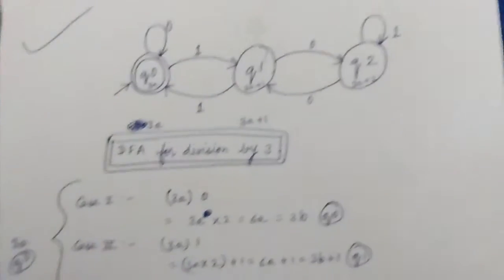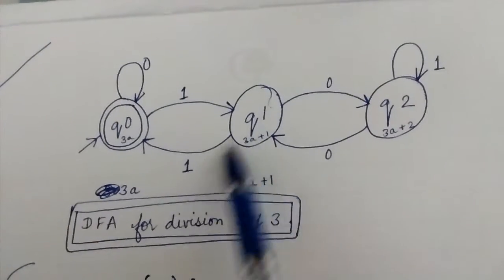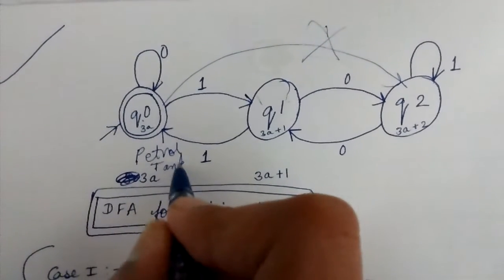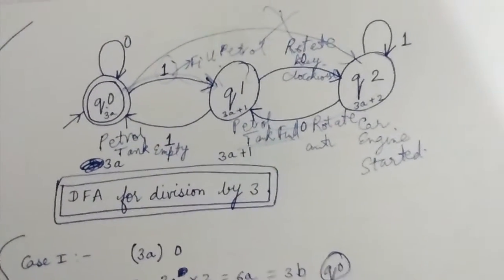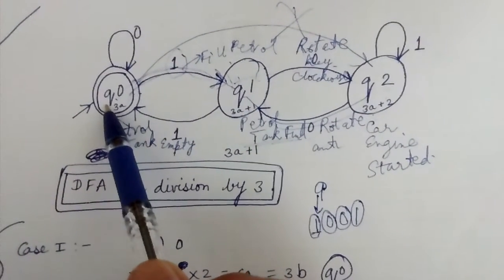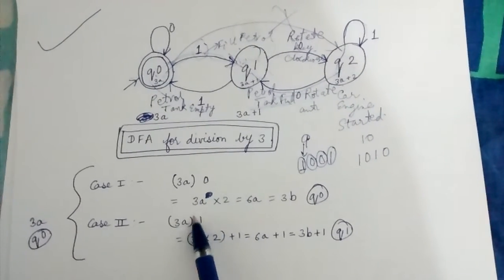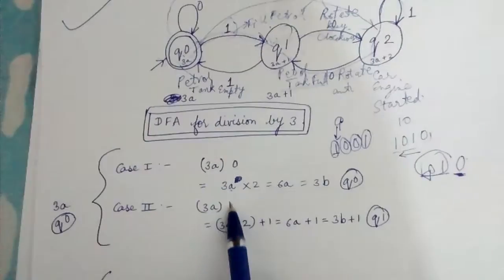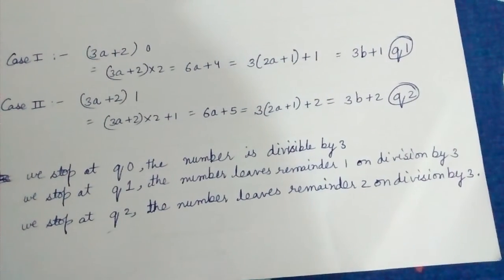DFA for division by 3